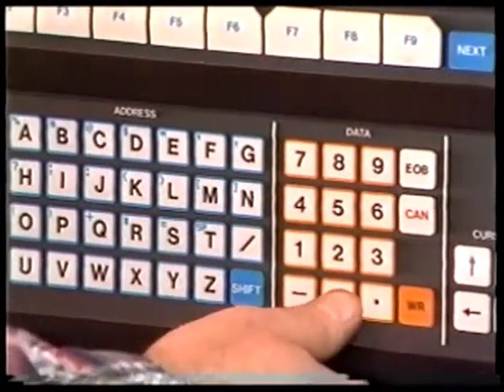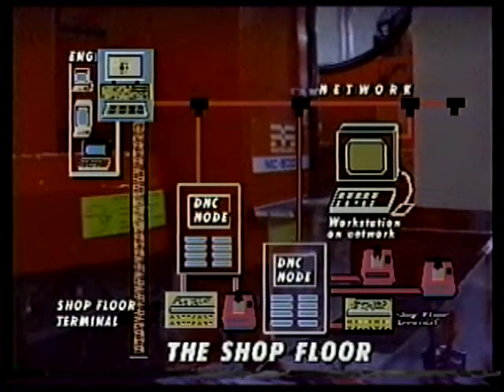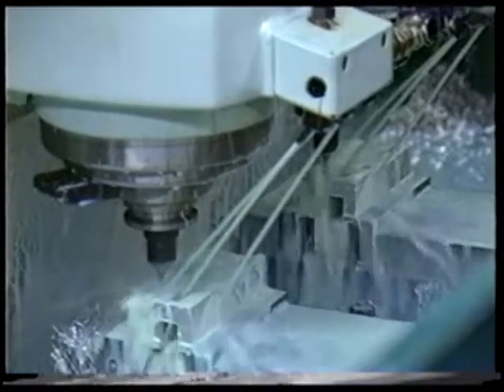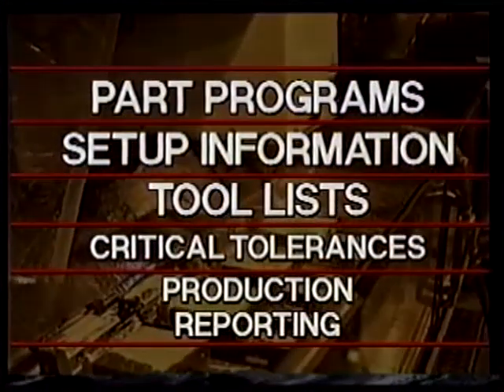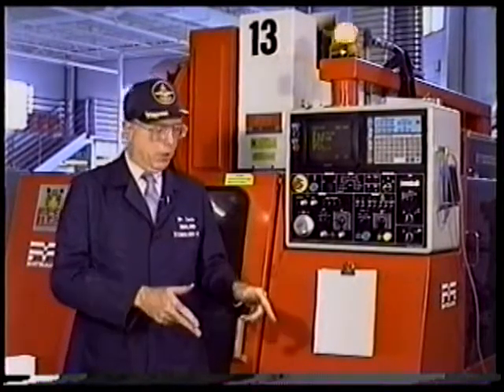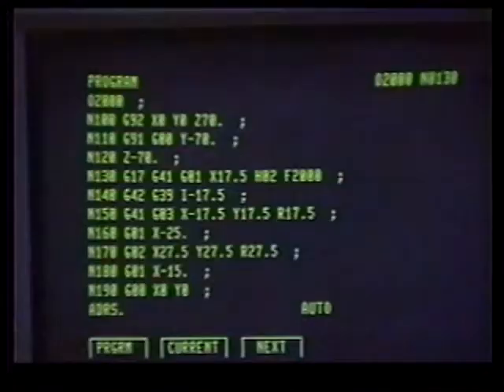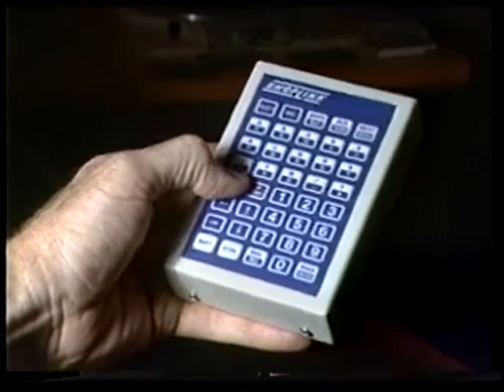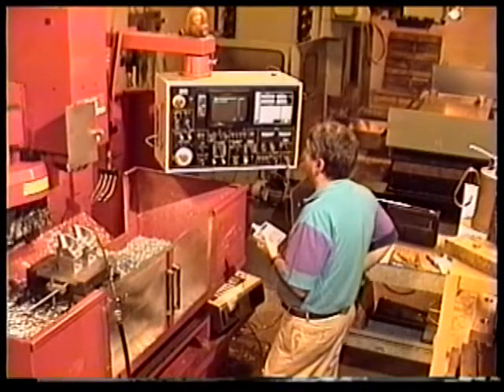Highland Technology's DNC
Watch the features and benefits of digital numerical control of machine tools